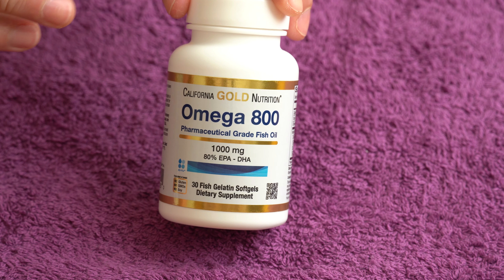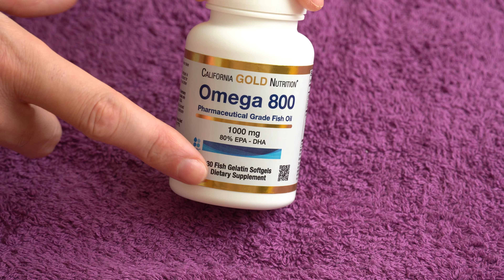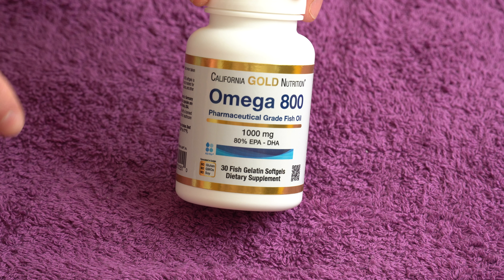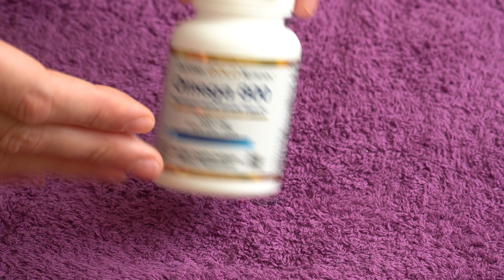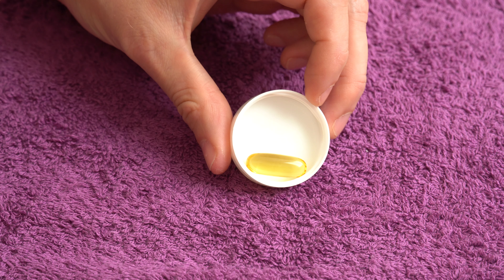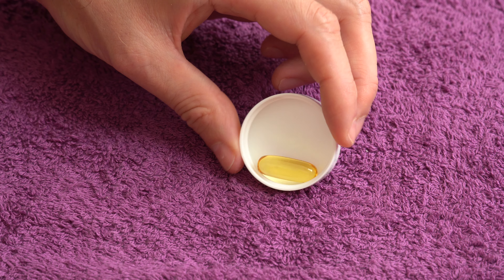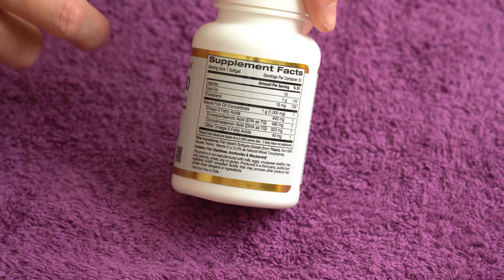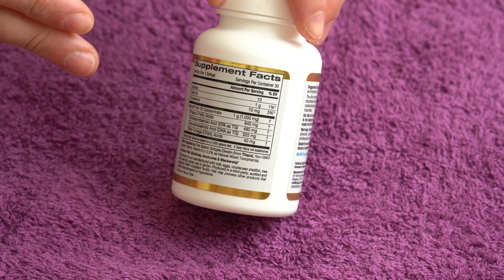Review of California Gold Nutrition Omega 800 Pharmaceutical Grade Fish Oil 1,000 mg - 30 Softgels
The Omega-3s EPA and DHA are heart healthy essential fatty acids that help to support cardiovascular health and healthy inflammatory responses and processes throughout the body.*

California Gold Nutrition Omega 800 Pharmaceutical Grade Fish Oil features KD-PÜR® IFOS™ 5-Star rated high quality fish oil concentrate processed in Germany and is specifically designed for individuals looking for an ultra-concentrated, once-daily softgel. Per dose, Omega 800 offers the highest quality fish oil, with no less than 80% of EPA/DHA, at the best overall value.

- California Gold Nutrition Omega 800 Pharmaceutical Grade Fish Oil
- EPA 480 mg / DHA 320 mg
- KD-Pür® Concentrated Fish Oil Processed in Germany
- One Softgel a Day
- Preferred Triglyceride Form
- Supports Cardiovascular Health*
- Supports Healthy Inflammatory Response*
- Fish Gelatin Softgels (Porcine & Bovine Free)
- Produced in a 3rd Party Audited cGMP Registered (Certified) Facility
- Formulated to Contain: No Gluten, No GMOs, No Soy
- 100% Gold Guarantee